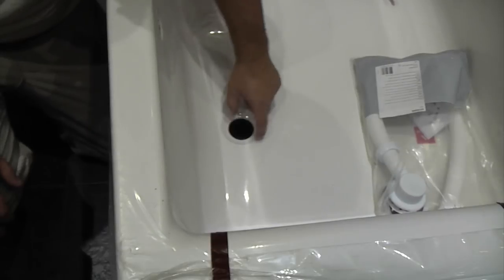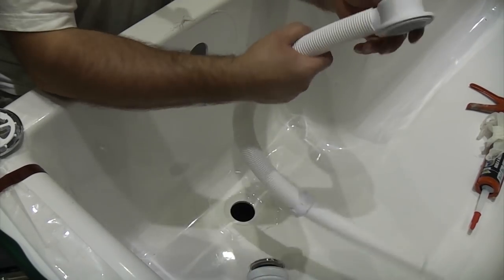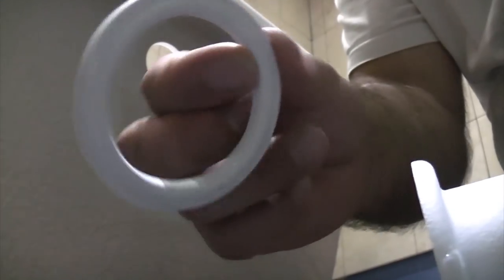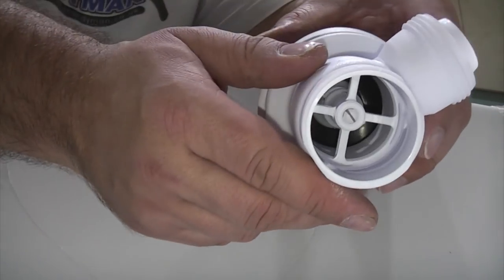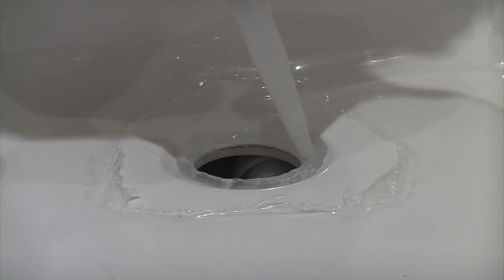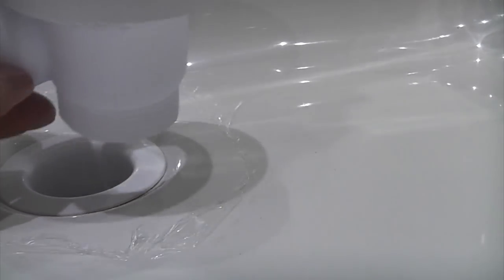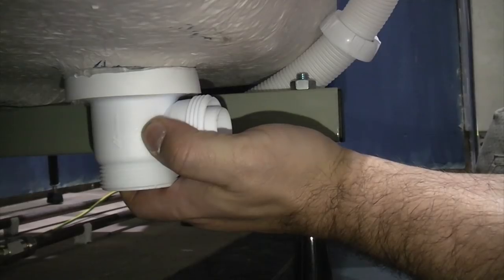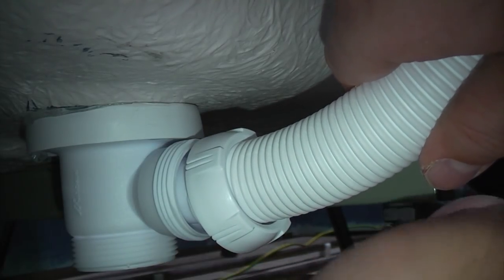How to install a bath waste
This video shows How to install a pop up waste to an L shaped bath.